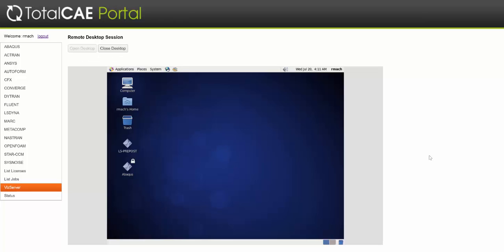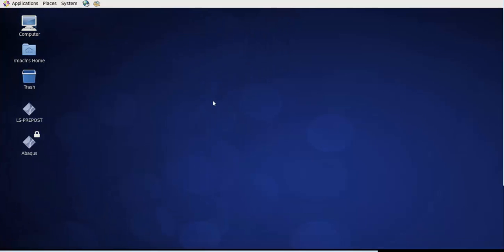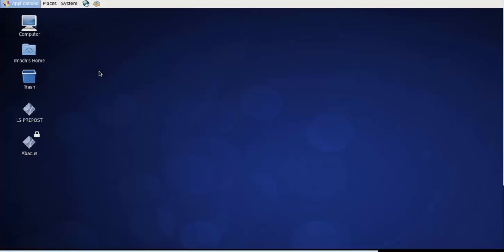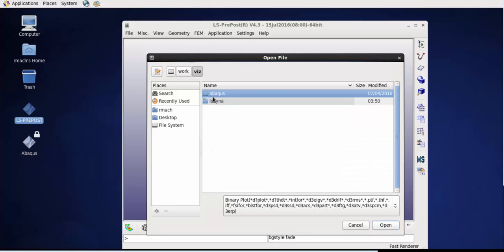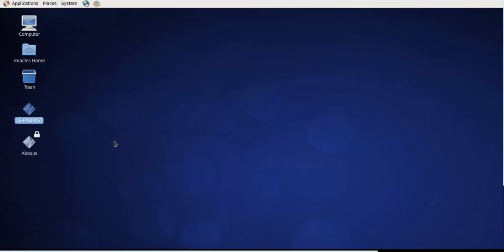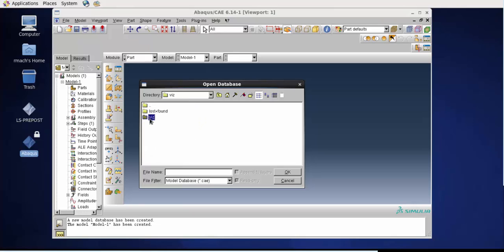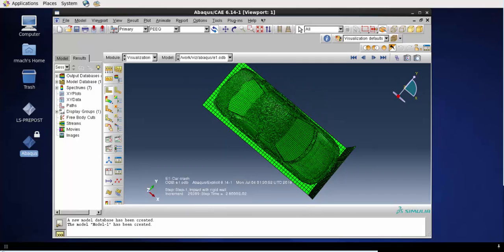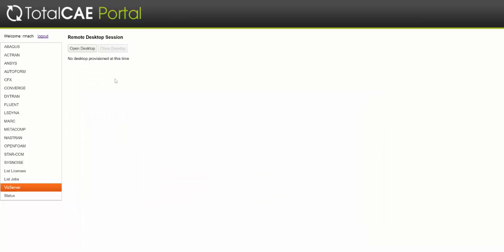TotalCAE TotalViz Remote Visualization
TotalViz is a Remote Visualization solution for 2D and 3D applications. The entire engineering desktop is available through your web browser, with no plugins or client software required.